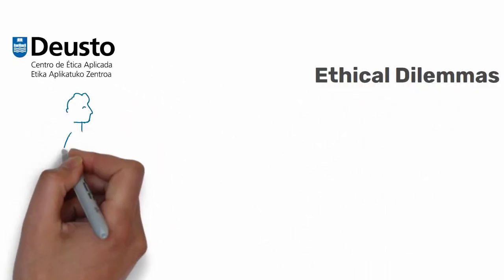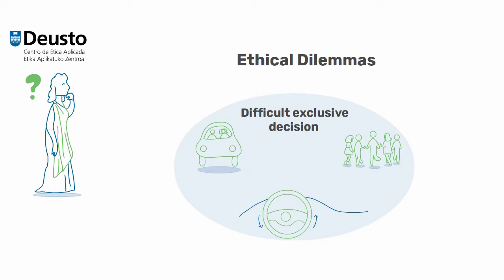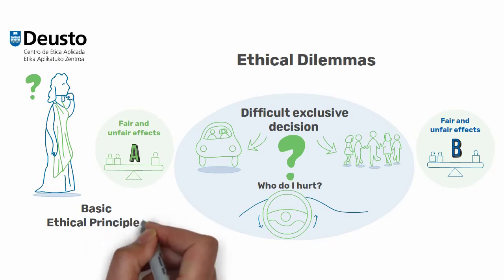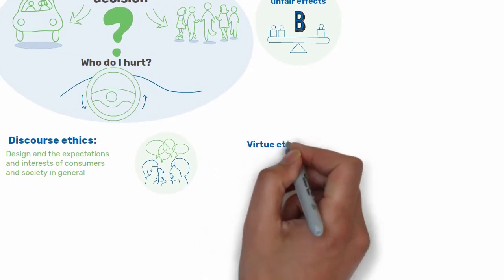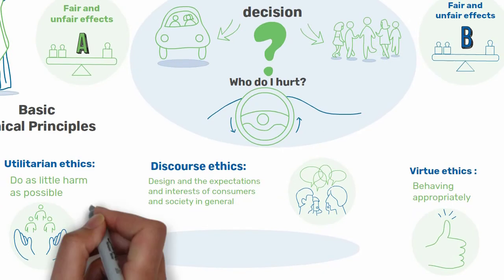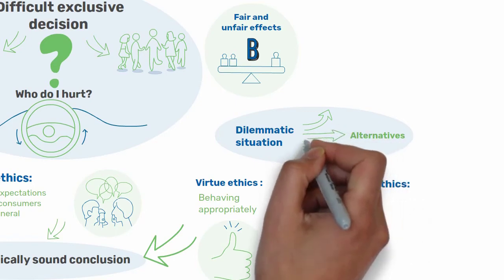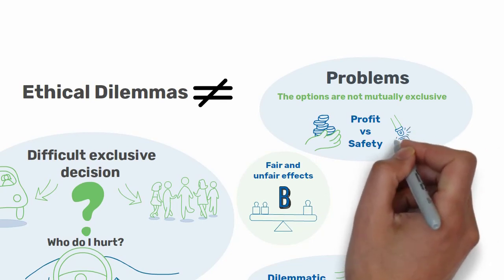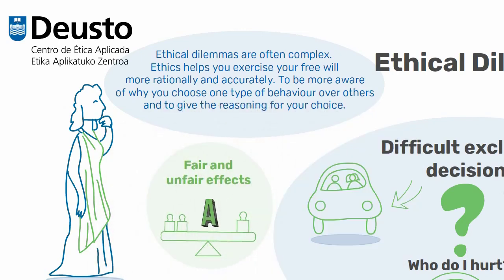What is an ethical dilemma?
An ethical dilemma is a situation in which you have to make a difficult decision, in which there are only two options. Both alternatives cause irreparable harm, are mutually exclusive, and are equally defensible and reprehensible. It is important not to confuse dilemmas with problems.

More videos on ethics on the website of the Center for Applied Ethics